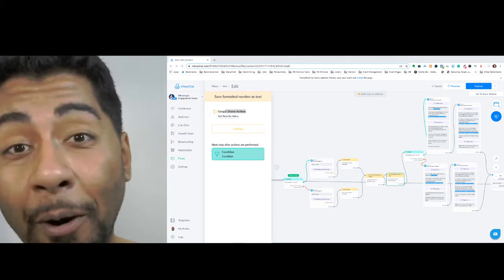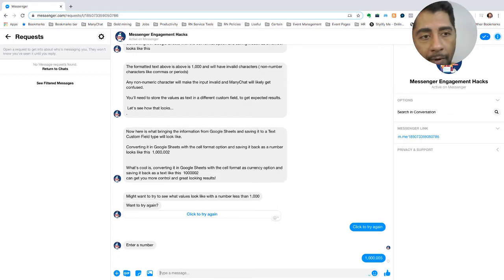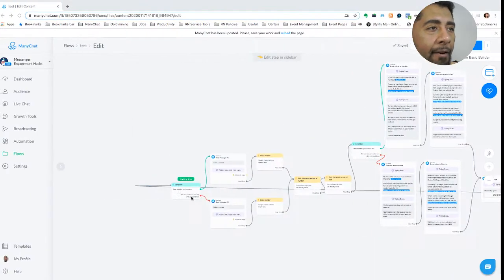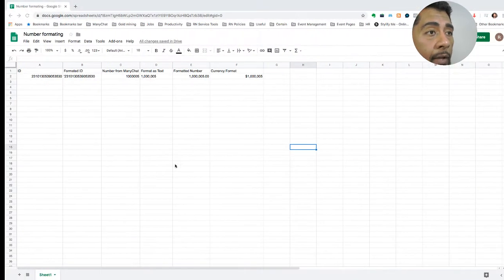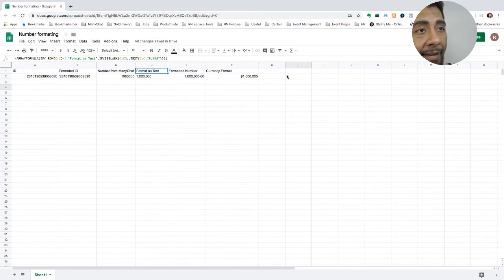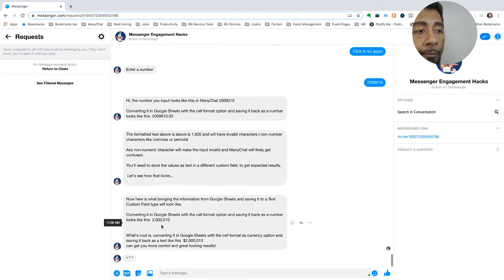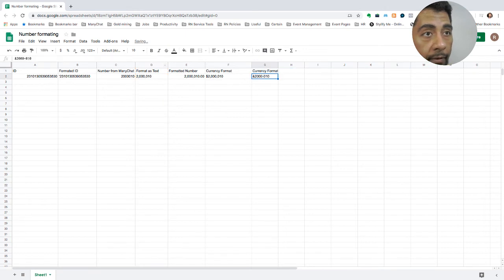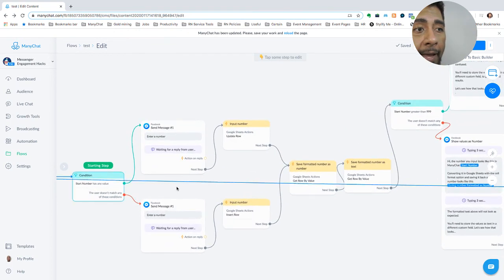How to add a comma into the Variables Type : Decimals section in ManyChat Custom Fields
User input fields are very handy but when collecting custom numbers that you need to display back to the user, you'll likely run into user expereince and readability issues.